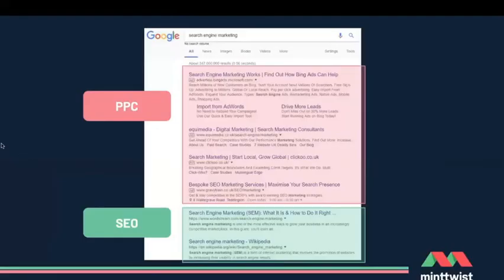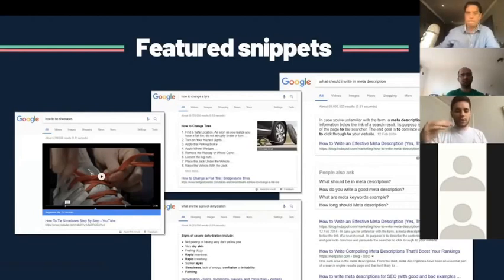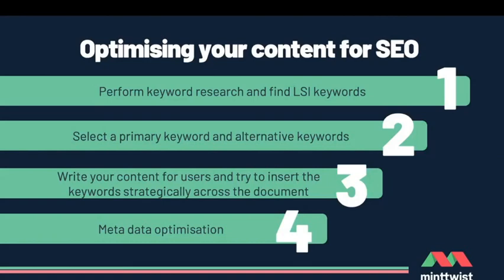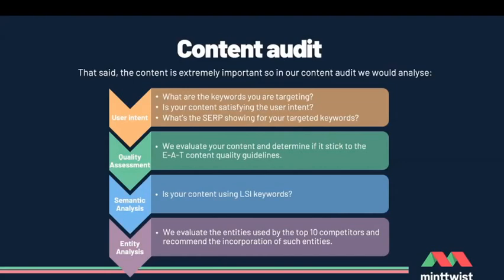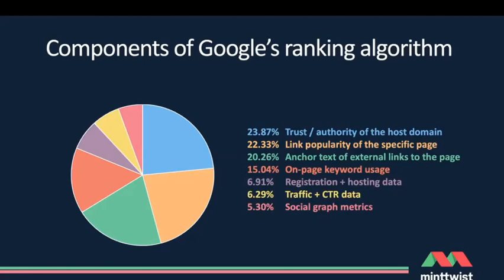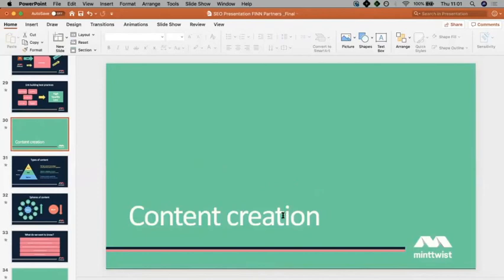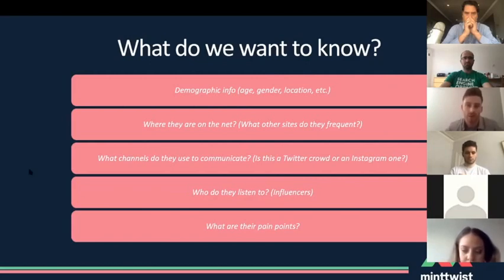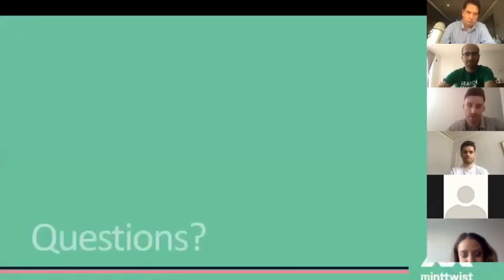Digital Marketing Course Part 2 - Search Engine Optimisation (SEO)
Free Digital Marketing Course (Free SEO Course)

Digital Marketing Course, Week 2, is all about Search Engine Optimisation / SEO

Week 3 of MintTwist's 10-Week Complete Digital Marketing Course will help you to learn how to formulate an effective Search Engine Optimisation / SEO strategy in 2020.

This Digital Marketing Tutorial Course was recorded LIVE by the Digital Marketing agency, MintTwist, in London, April 2020.

Other modules in the course series include:
Digital Marketing Strategy
Content Marketing
Content Marketing
Search Engine Marketing (Google AdWords / Search Advertising)
Video Marketing
Websites
Email Marketing
... and more

The event will be presented by 3 SEO specialists; Sergio Ardobelas, Alex Harber and Ollie Lewis.

The course will be streamed live via YouTube and during the event you can ask your questions in the live chat system. Questions can be about ANYTHING to do with Digital Marketing (not just about SEO), we'll have specilaists on hand inside the chat system to answer your questions in realtime.

Elliott King, CEO of MintTwist, an international Digital Marketing agency and the MintTwist team are providing an online version of their University short course, Strategic Digital Marketing, which Elliott has been teaching at City University of London for the past 7 years.

The course will be broken down into 2-hour weekly classes spread over an 10 week period starting Monday 27th April 2020 at 3.30pm.

Strategic Digital Marketing is designed for communications, marketing and sales professionals who are intelligent, fantastic marketing and communications people but beginner level digital marketers.

The course is designed to bring those with a limited level of digital knowledge up to speed on ‘how’ the stuff works so that they can ‘ask the right questions’, ‘know what good looks like’ and ‘know how to make recommendations and come up with ideas for a viable strategy’.

In each weekly online class, Elliott will include different digital specialists from the MintTwist team … so you’ll be gaining practical knowledge from frontline professionals.

Each class will be recorded so if you miss a week, you can catch up in your own time.

This is an excellent opportunity for anyone looking to gain knowledge in digital marketing as well as an excellent opportunity to get real-time answers through the live chat systems.

The course will be streamed live via YouTube and the replay will remain available.